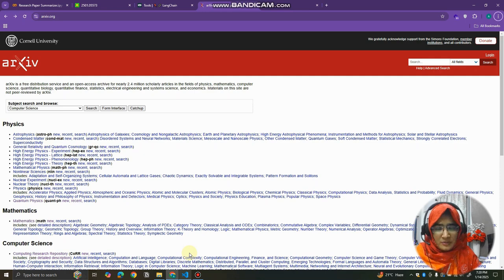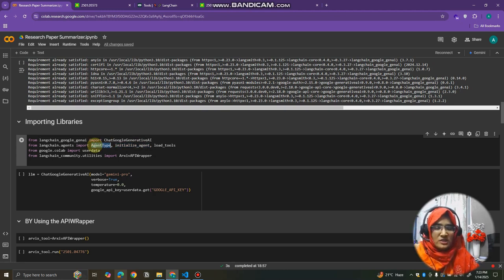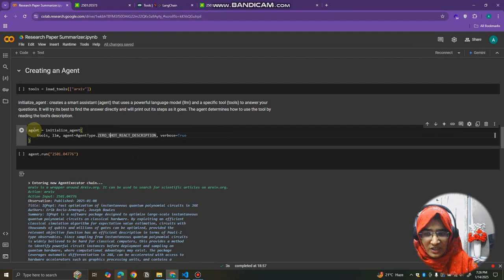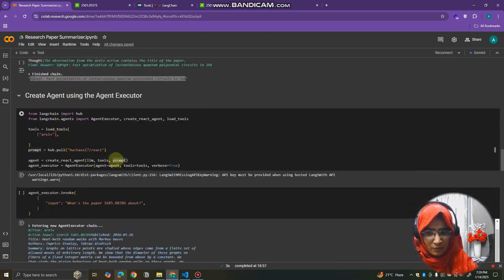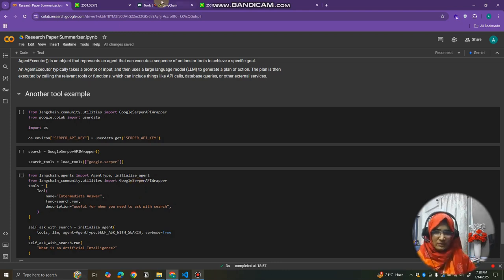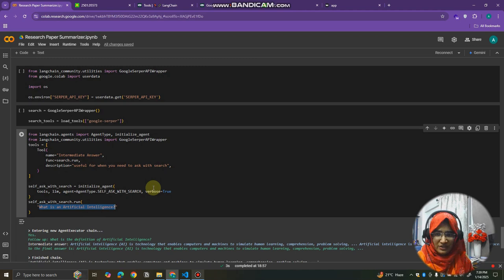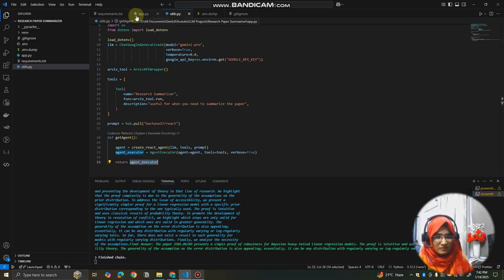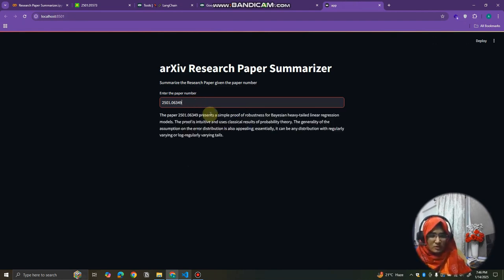End to End Research Paper Summarizer Agent Using Arxiv Tool using Langchain | Beginners Learning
In this tutorial, learn how to build a powerful Research Paper Summarizer Agent using the Arxiv tool integrated with Langchain. We will walk you through the process of automating the summarization of research papers directly from Arxiv, enabling you to quickly extract essential insights from academic papers in various fields. Whether you’re a student, researcher, or professional, this tool will save you valuable time! 🚀

✨ What You’ll Learn:

How to use the Arxiv tool to retrieve research papers.
Step-by-step guide on integrating the Research Paper Summarizer Agent with Langchain.
How to refine and tailor your summarization for specific research needs.
🔧 Explore Other Langchain Tools:
1️⃣ Langchain Text Generation – Enhance your writing process with powerful AI-based text generation.
2️⃣ Langchain Question Answering – Build systems that answer questions directly from documents.
3️⃣ Langchain Data Pipelines – Automate data workflows and enhance research efficiency.
4️⃣ Langchain Agents – Build intelligent agents that can interact with a variety of data sources and tools.

🔥 Boost your productivity and accelerate your research projects by leveraging the full potential of Langchain’s suite of tools!